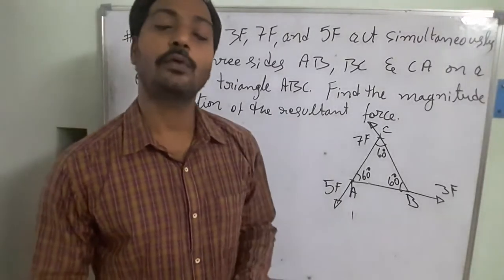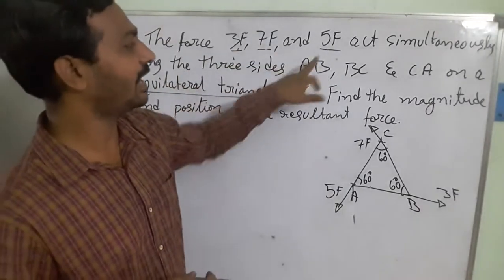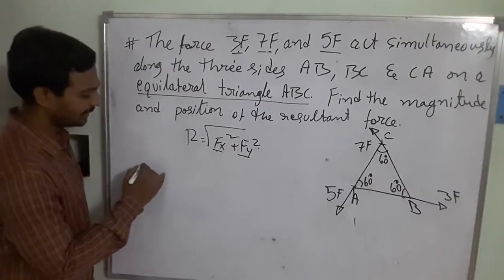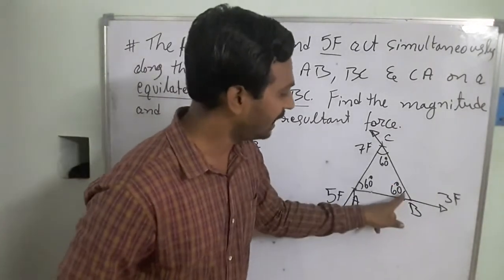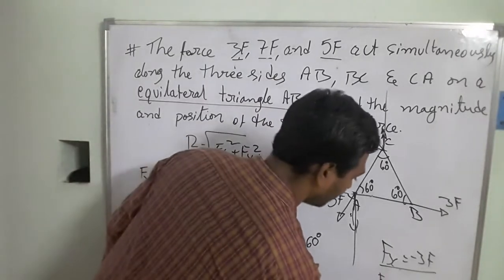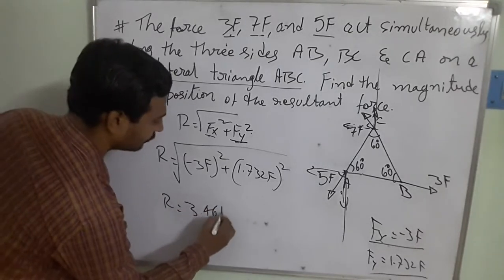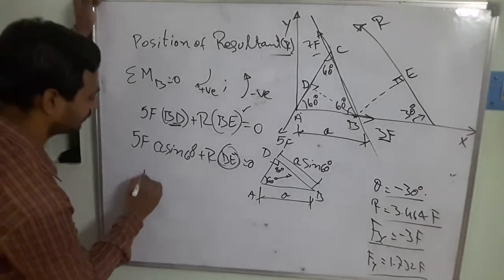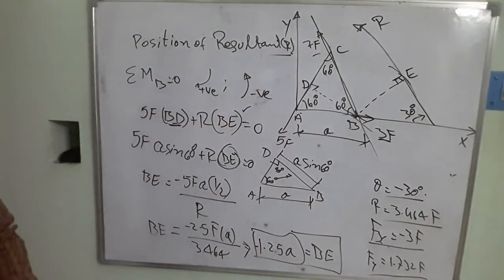Lecture - 25 : N1- General Case of Forces in a Plane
After the discussion of the concept of general case of forces in a plane, in this video lecture I have solved one engineering problem to understand the fundamentals and further student can learn how to use the fundamentals to solve the problem.